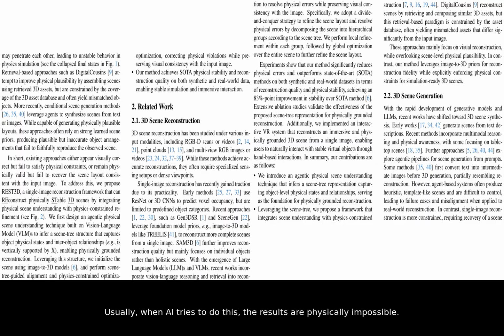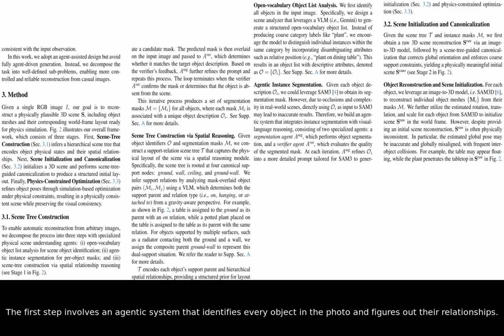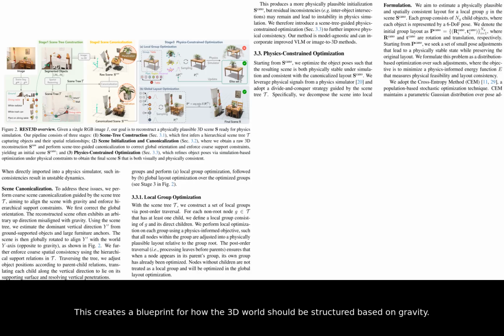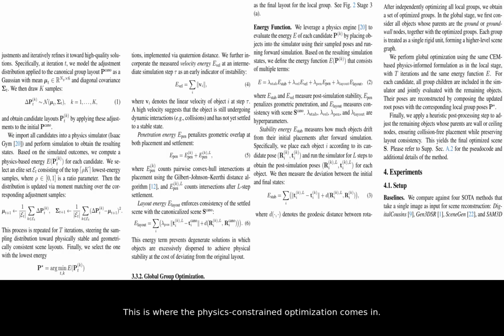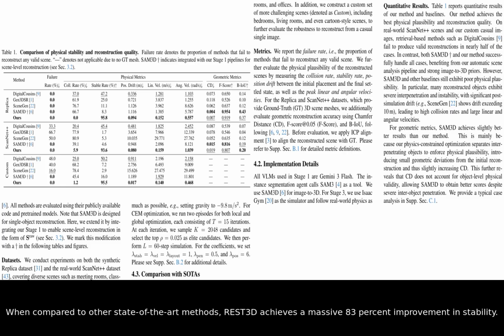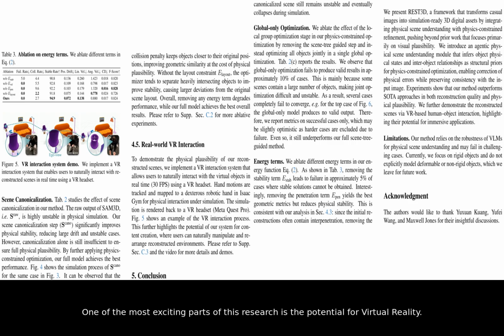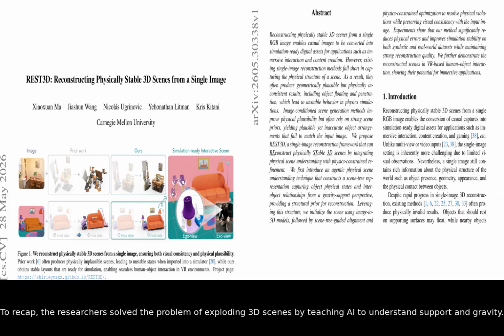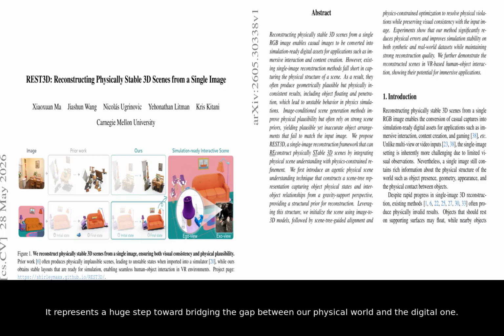Turn Any Photo Into a Stable 3D World: The Science of REST3D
Welcome to Summarized Science! In this video, we explore a groundbreaking new framework called REST3D that can turn a single ordinary photograph into a fully interactive and physically stable 3D environment. Most AI today creates 3D scenes that look pretty but fall apart the moment you try to interact with them in a virtual space.

The researchers behind this project have developed a three-stage system that understands gravity and object relationships to ensure nothing floats away or clips through the floor. By using a physics simulator as a 'critic,' the system can refine 3D layouts until they are perfectly ready for gaming or virtual reality applications.

Stick around to see how these techniques are paving the way for seamless human-object interaction in VR. We will look at how this technology could soon allow you to take a picture of your living room and instantly step inside it as a stable digital twin.

Cited paper:
X. Ma et al. (2026). REST3D: Reconstructing Physically Stable 3D Scenes from a Single Image. arXiv:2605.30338v1.